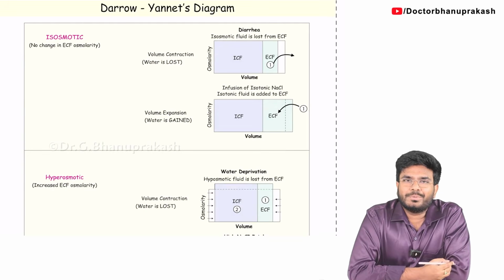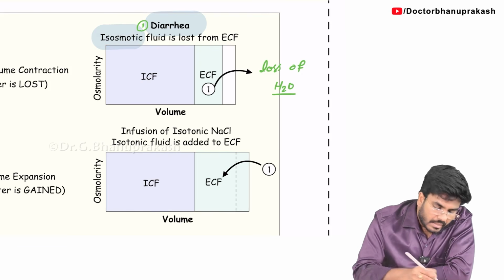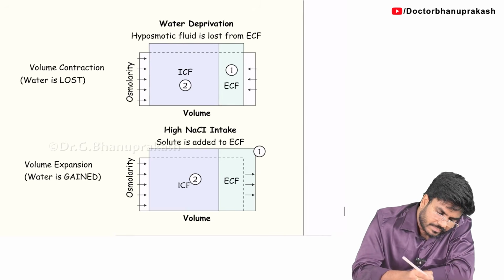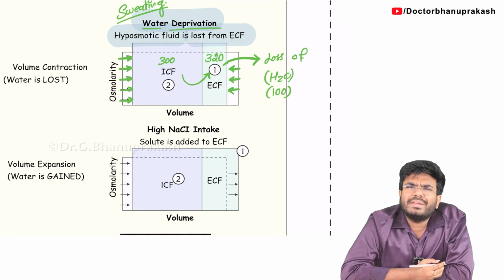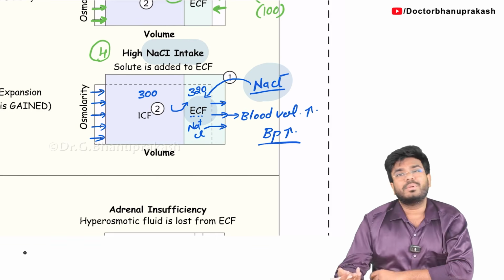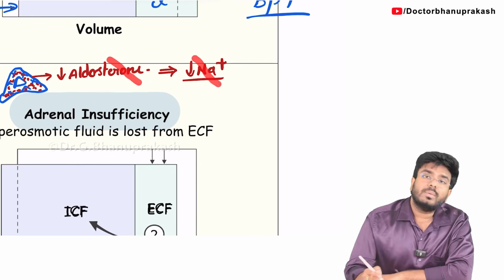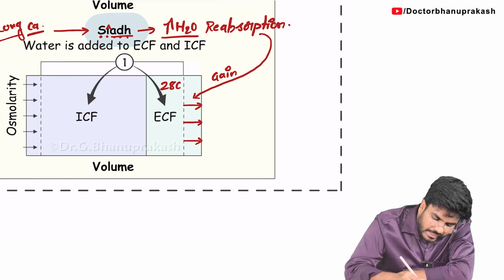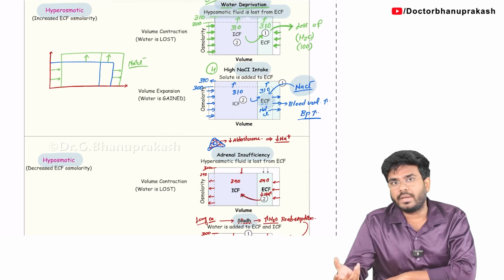8. Darrow–Yannet Diagram | Body Fluid Changes Explained Simply | General Physiology | Usmle Step 1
Darrow–Yannet Diagram | Body Fluid Changes Explained Simply | General Physiology | Usmle Step 1

This session focuses on the Darrow–Yannet Diagram, one of the most conceptually important and repeatedly tested topics in General Physiology for USMLE Step 1, NEET PG, and FMGE 📊🧬. Dr. Sree Teja explains this diagram in a clear, step-by-step manner, making it easy for students to visualize and predict changes in body fluid compartments under different pathological and clinical conditions 💡.

The video helps students understand how the Darrow–Yannet diagram graphically represents changes in volume and osmolarity of intracellular fluid (ICF) and extracellular fluid (ECF) during conditions such as isotonic, hypotonic, and hypertonic fluid gain or loss 💧⚖️. Emphasis is placed on logical reasoning rather than memorization, allowing learners to confidently analyze any fluid-related MCQ.

High-yield clinical scenarios including dehydration, diarrhea, vomiting, hemorrhage, excessive water intake, and IV fluid administration are discussed using the diagram, making this topic extremely practical for exams and clinical correlation 🩺🎯. The session also bridges this concept with renal physiology and electrolyte balance, strengthening overall integration 📚.

By the end of this video, students will be able to accurately predict shifts between ICF and ECF, interpret fluid changes confidently, and eliminate confusion in exam questions 🚀. Mastery of the Darrow–Yannet diagram is a game-changer for solving physiology questions with speed and accuracy.